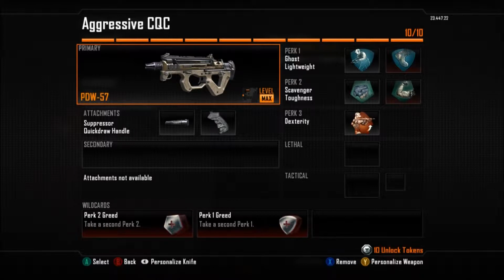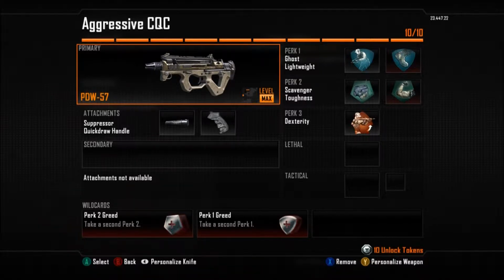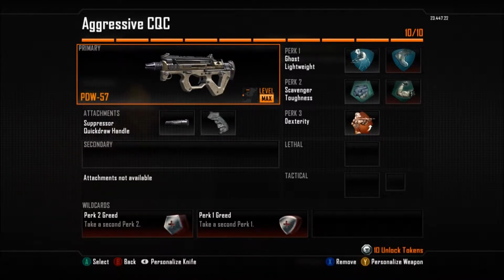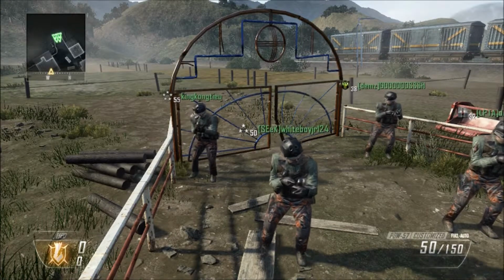The Arsenal- PDW-57 Loadout for Black Ops 2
Another episode of Maze's series "The Arsenal" where he covers one of the most notorious weapons in Black Ops 2, the PDW-57.

If you enjoyed the video, please be sure to like it and add it to your favorites! It helps me out a whole bunch! Thanks again for all of the support.